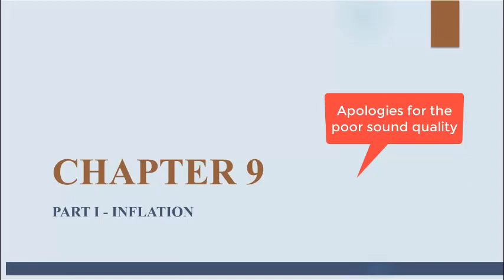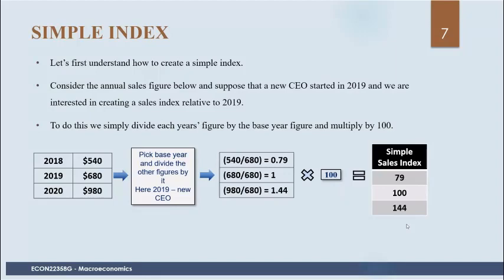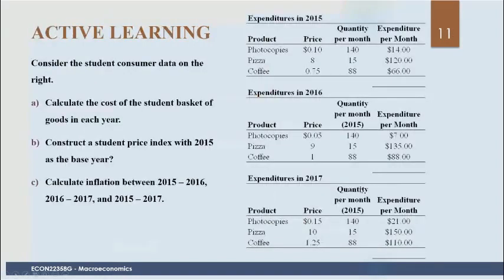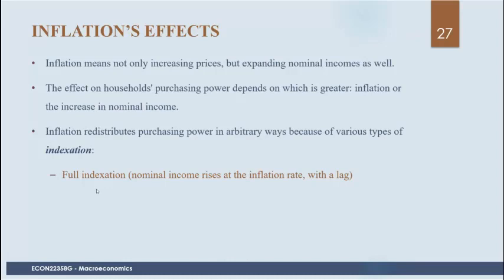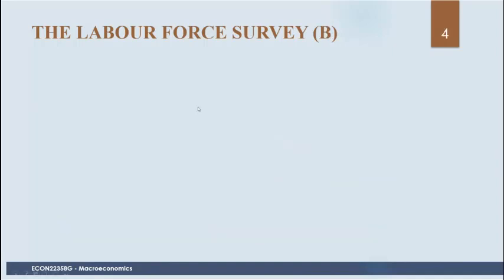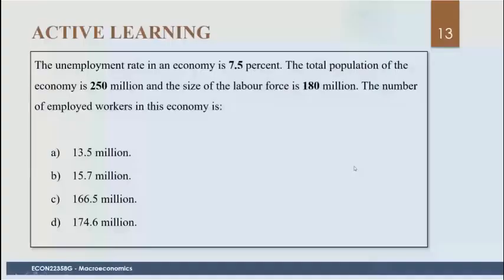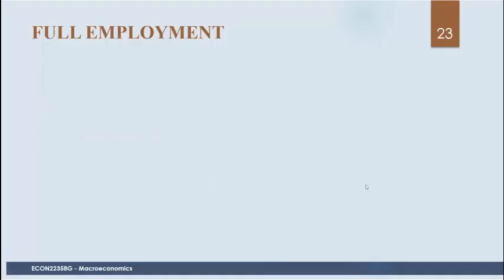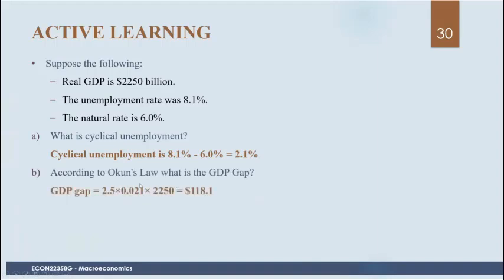Ch 9 Inflation EC54905